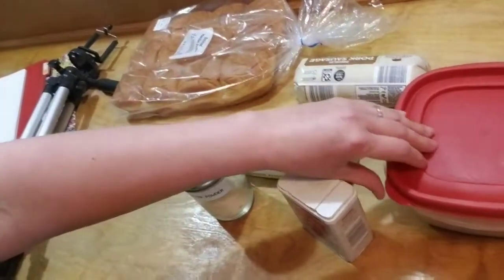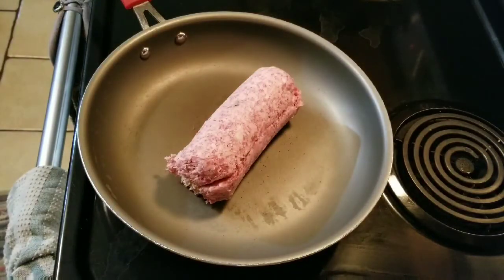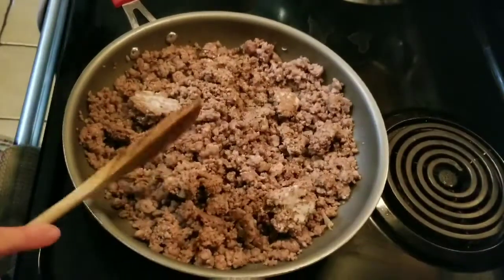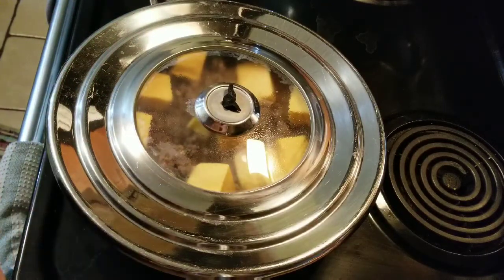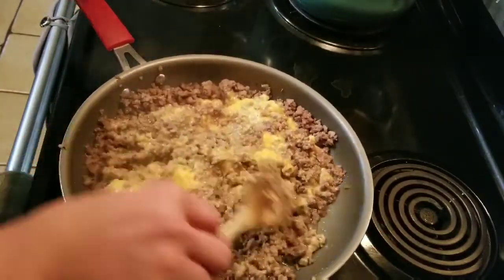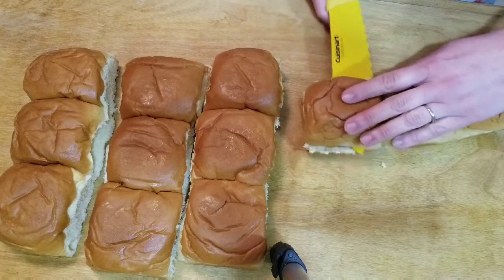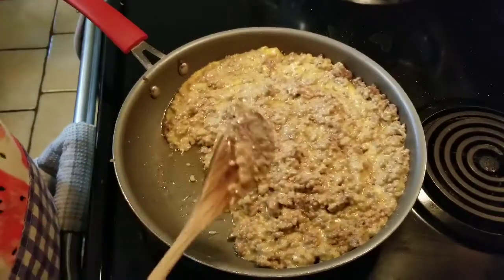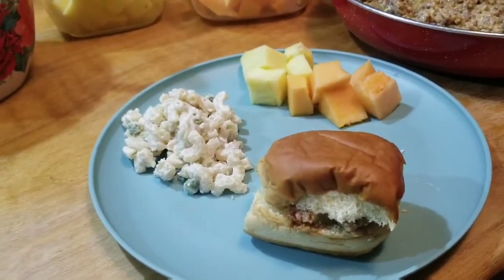WHITE TRASH SLIDERS RECIPE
1 lb Hamburger
1 lb Sausage
1 lb Velveeta
onion power
black pepper
rolls

Cook hamburger and sausage til no longer pink and well brown. Then add in the chunks of velveeta. Heat up til cheese is melted and easy to stir.
Sprinkle seasonings in and give it a good mix.
Serve hot on roll of choice.